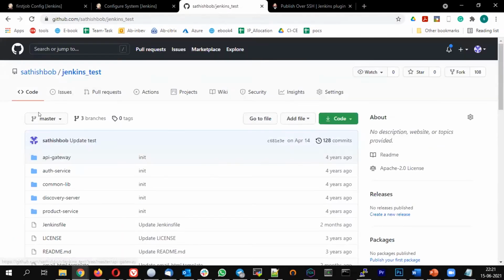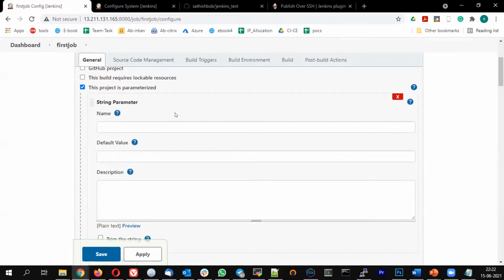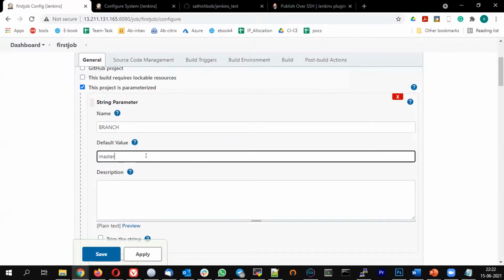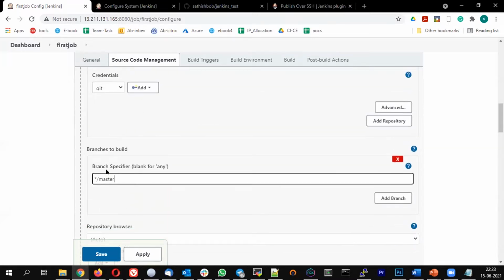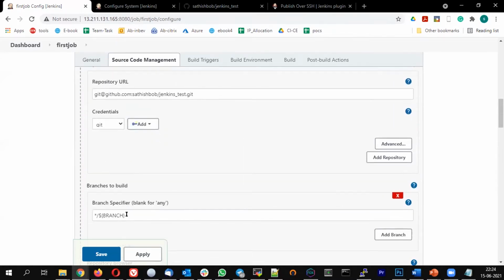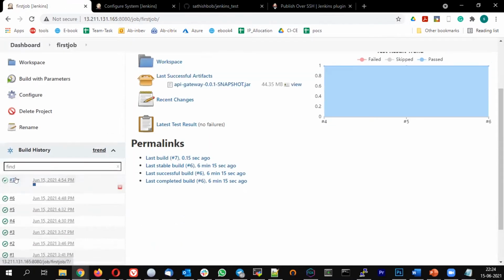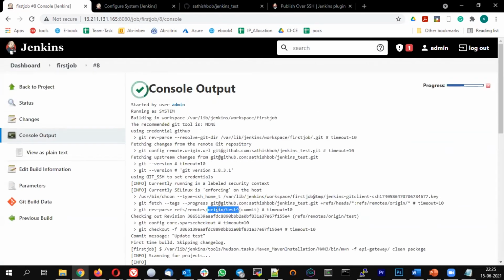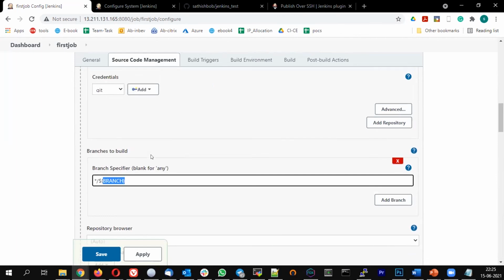This project is parameterized in Jenkins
V1-16. this project is parameterized in Jenkins